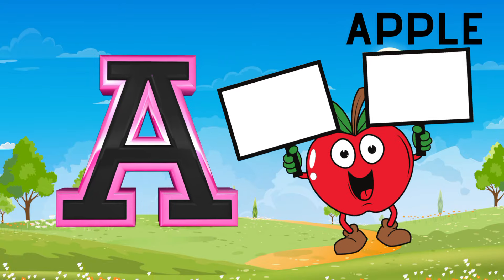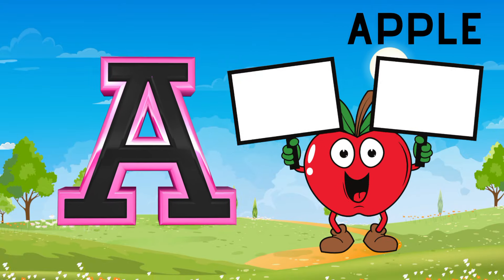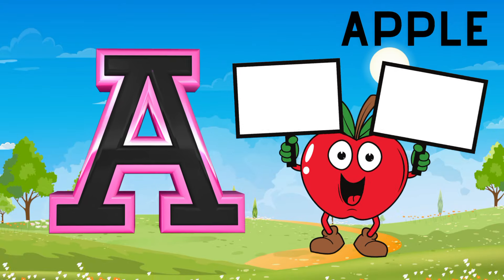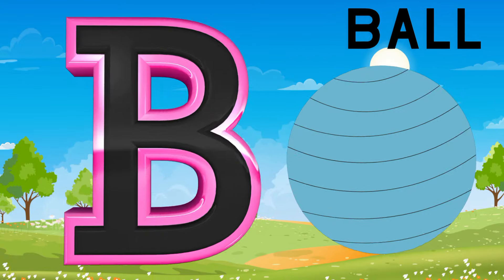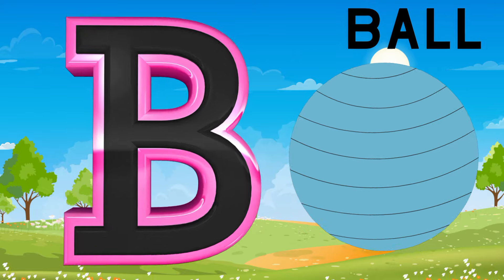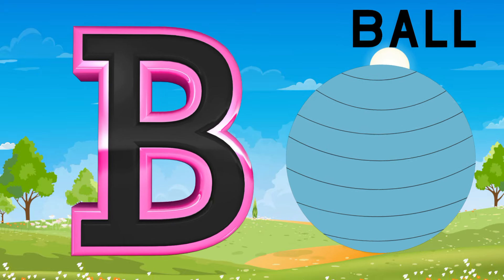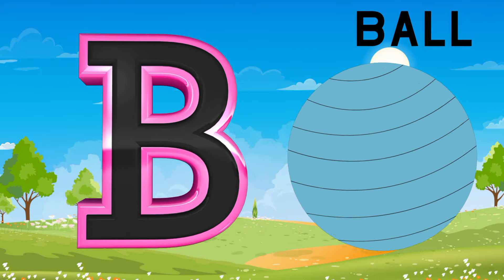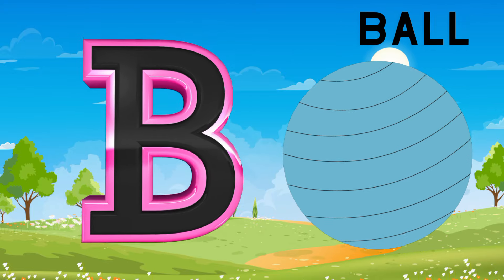phonics song ABC alphabet l ABC alphabet l ABC nursery rhymes edgeA second ball edeation